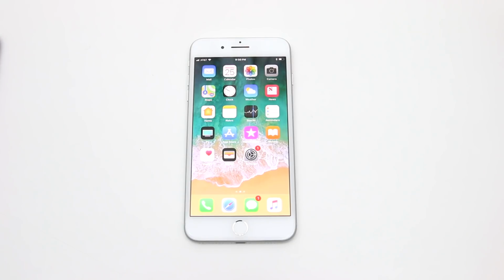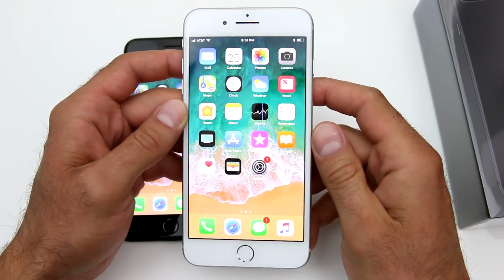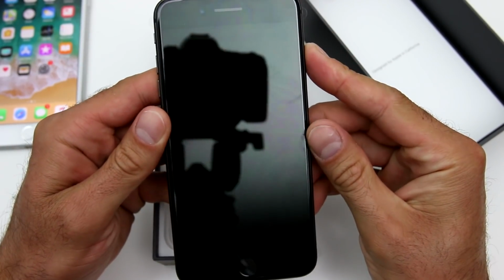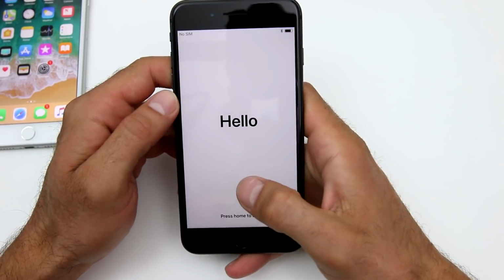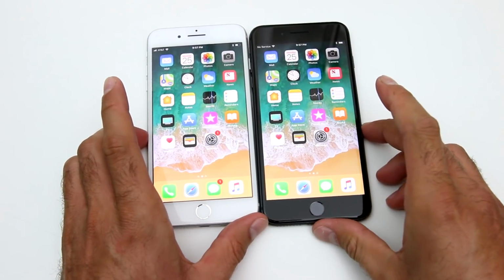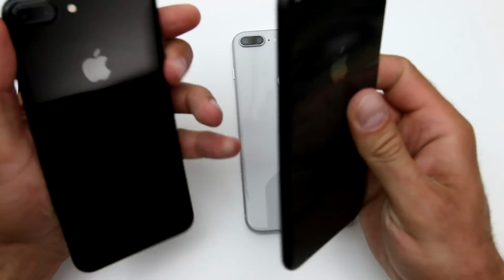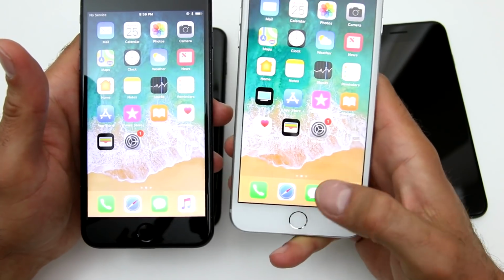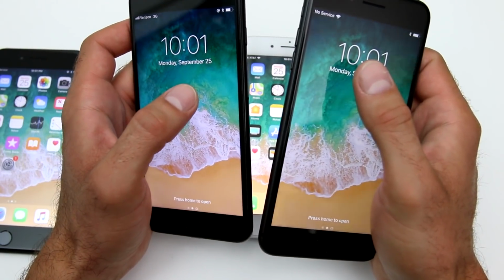Unboxing iPhone 8 Plus Space Gray vs. iPhone 7 Plus Black and Jet Black (S1-E3)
★iPhone Wars Series★  Season 1 Episode 3 - Apple iPhone 8 Plus Space Gray Unboxing & first look at colors between iPhone 8 Plus and iPhone 7 Plus models.  Apple iPhone 8 Plus starts at $799, features a new glass body, wireless charging, improved cameras with a new Portrait Lighting mode, A11 Bionic processor and iOS 11.

Canon EOS 70D Digital SLR Camera (Body Only)
Canon EF 16-35mm f/2.8L ll USM Zoom Lens
LG Electronics 34UM56 34" UltraWide monitor
Logitech Illuminated Keyboard K740
Logitech MX Master Wireless Mouse
Focusrite Scarlett Studio Pack STUDIO KIT
Neewer Microphone Arm Stand
Neewer Microphone Shock Mount Holder Clip
Dragonpad Studio Microphone Screen Pop Filter
Microsoft Lumia 950 32GB
Apple iPhone 7 Plus 128 GB
New IKEA LINNMON White Desk
My Office Chair